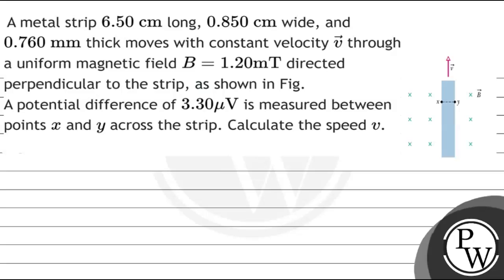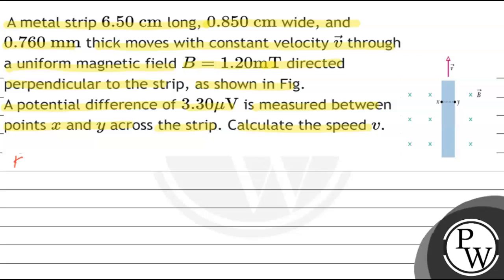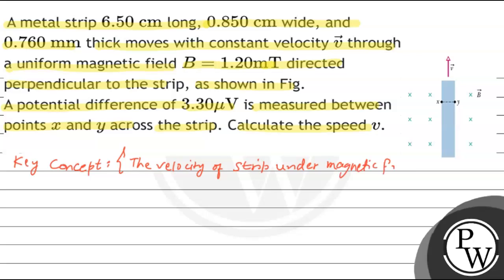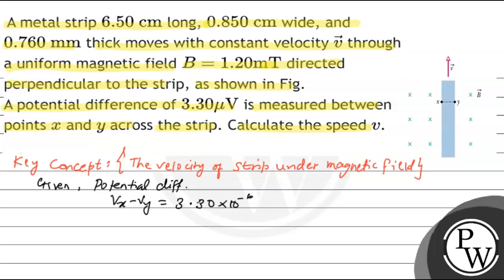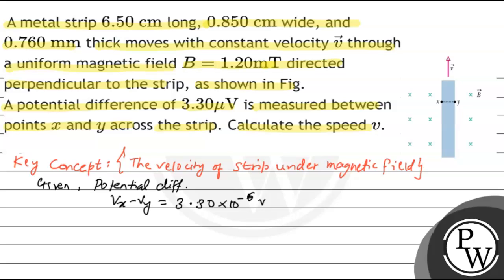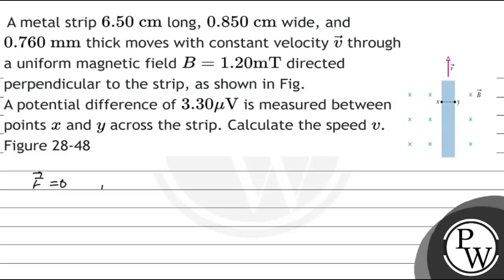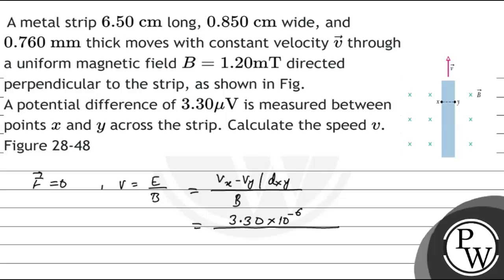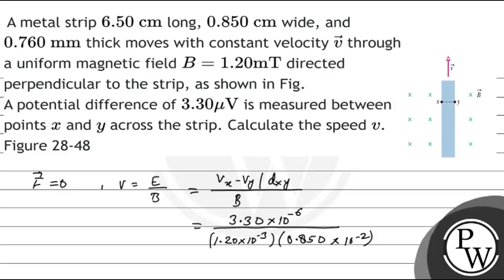A metal strip \( 6.50 \mathrm{~cm} \) long, \( 0.850 \mathrm{~cm} \) wide, and \( 0.760 \mathrm{...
A metal strip \( 6.50 \mathrm{~cm} \) long, \( 0.850 \mathrm{~cm} \) wide, and \( 0.760 \mathrm{~mm} \) thick moves with constant velocity \( \vec{v} \) through a uniform magnetic field \( B=1.20 \mathrm{mT} \) directed perpendicular to the strip, as shown in Fig. 28-48.
A potential difference of \( 3.30 \mu \mathrm{V} \) is measured between points \( x \) and \( y \) across the strip. Calculate the speed \( v \).